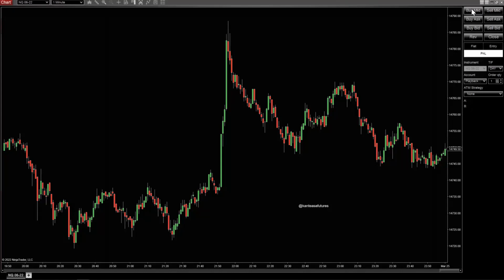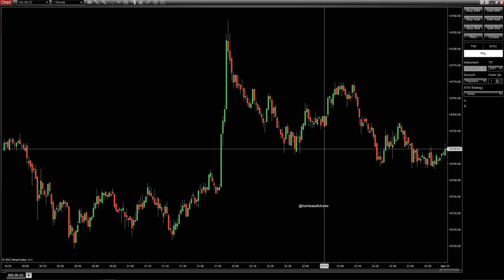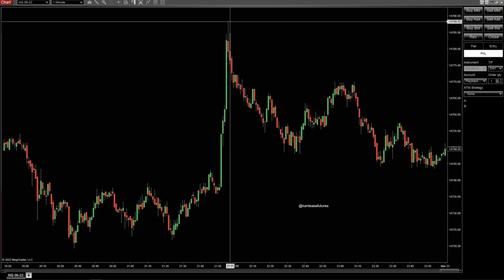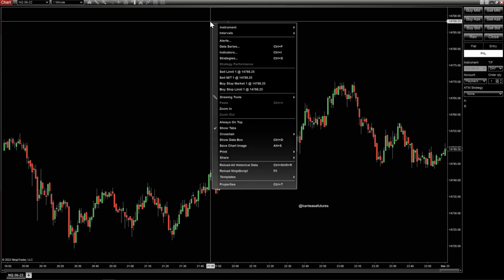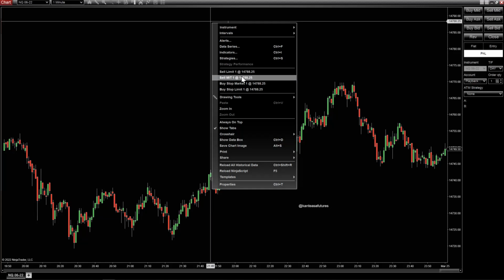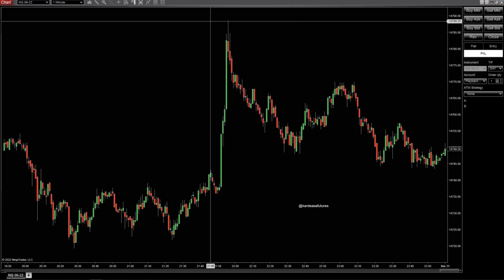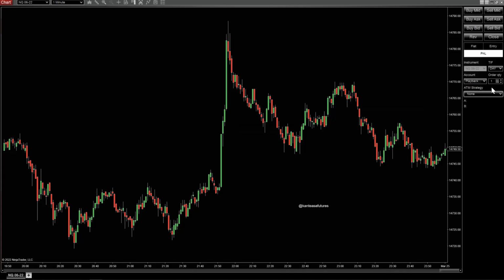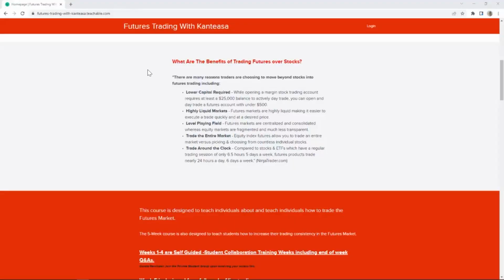Beginner Trader Entering and Exiting a Trade 5video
This day trading video is about entering and exiting a trade.